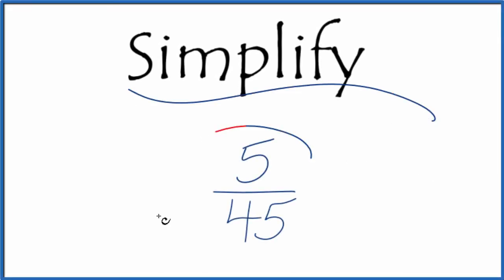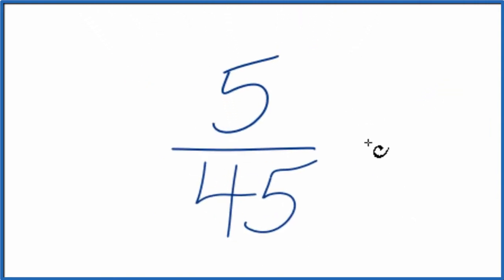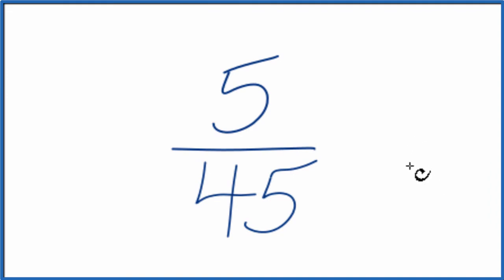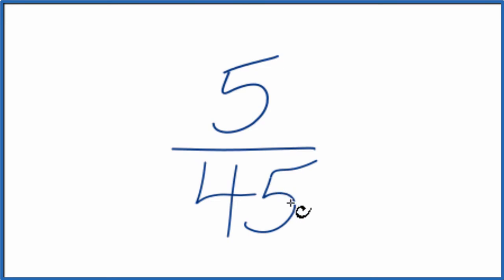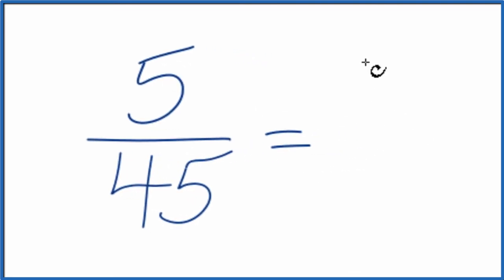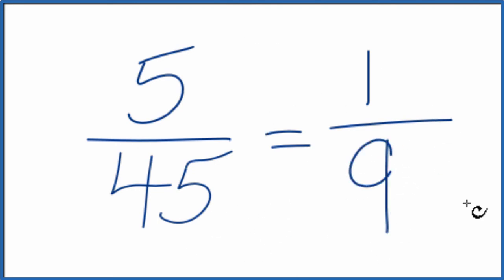How to Simplify the Fraction 5/45